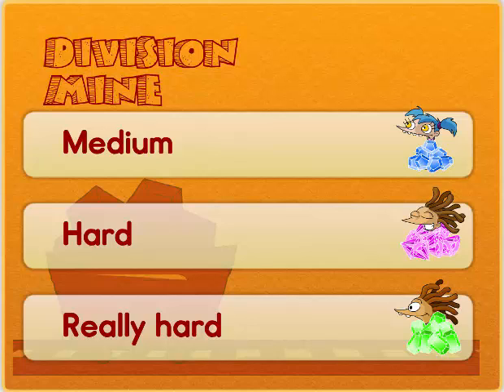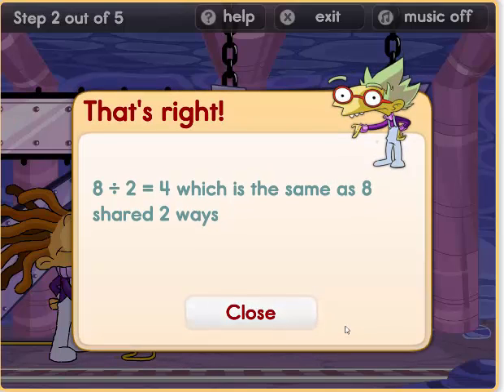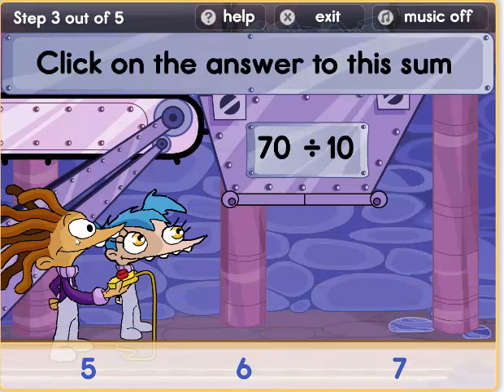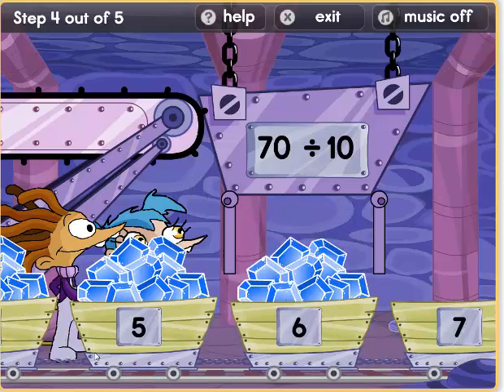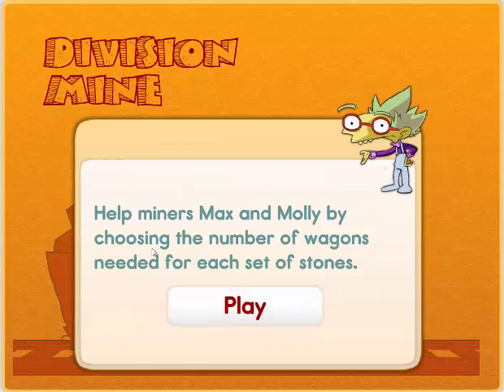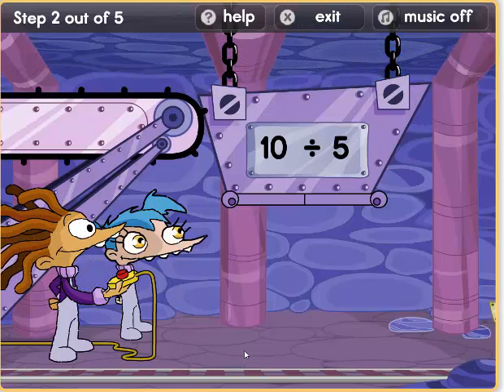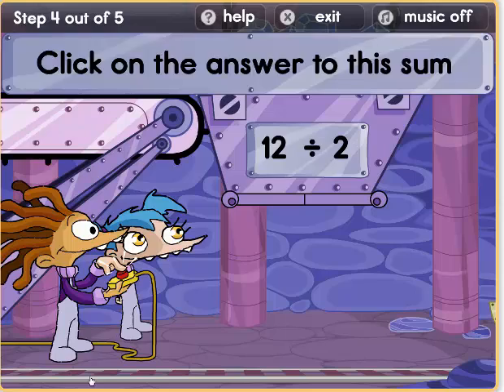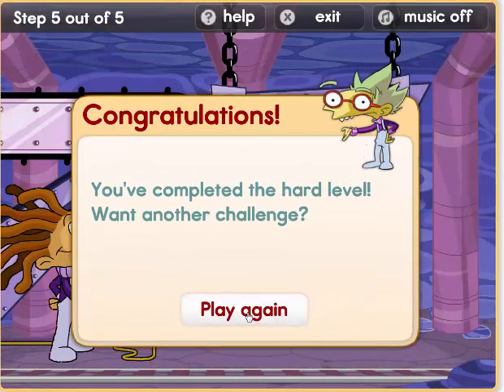BBC Bitesize Games | Division Mine 2016 [Full Gameplay]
Children's maths learning video, which encourages active learning and participation.

Making maths fun and enjoyable to help children and adults learn effectively.